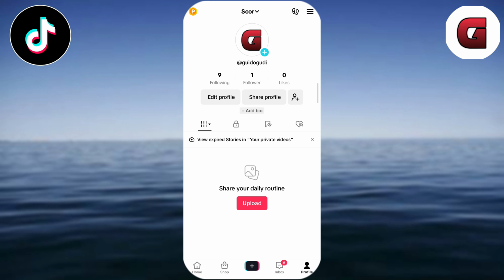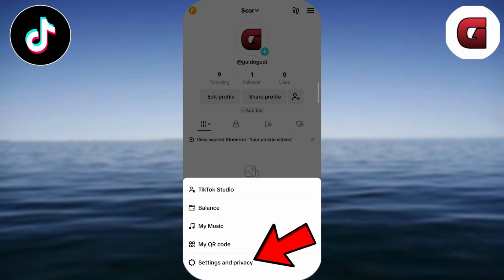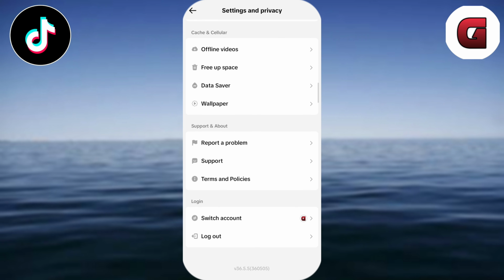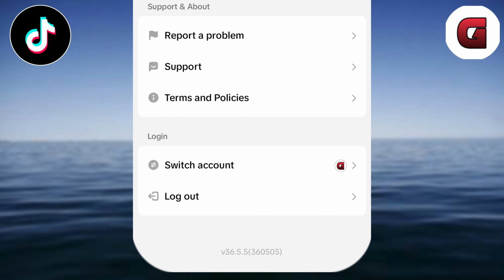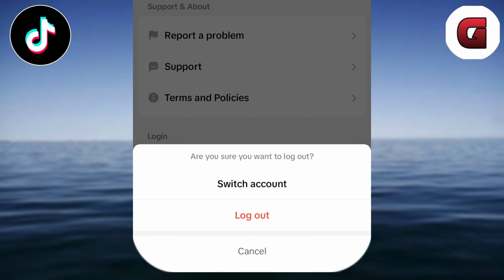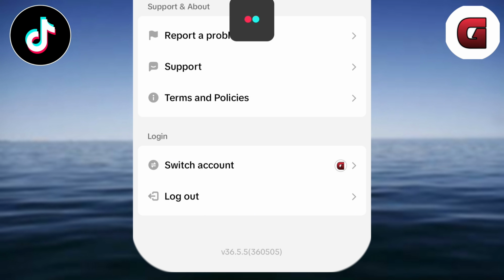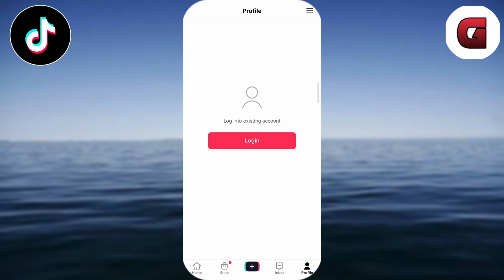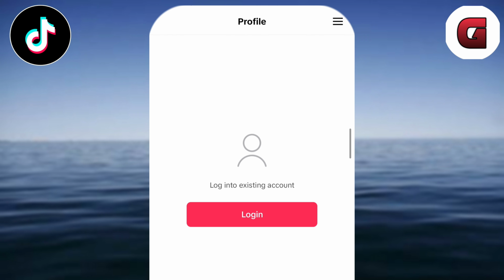How to Log out Your Account on TikTok - Quick Tutorial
Learn how to log out tiktok account in this quick tutorial video.